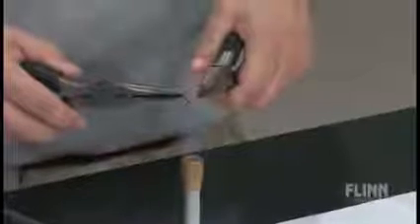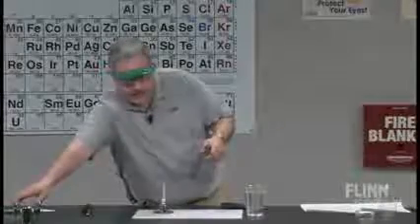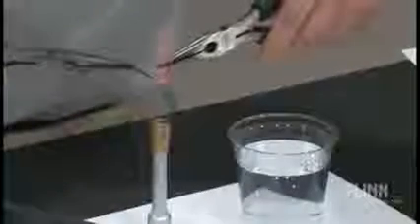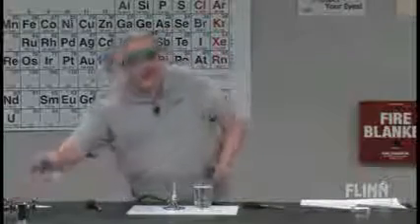3.3.6 (1) - 2 - Heat Treatment of Steel (Engl)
This video is part of the Flinn Scientific Best Practices for Teaching Chemistry Video Series, a collection of over 125 hours of free professional development training for chemistry teachers.